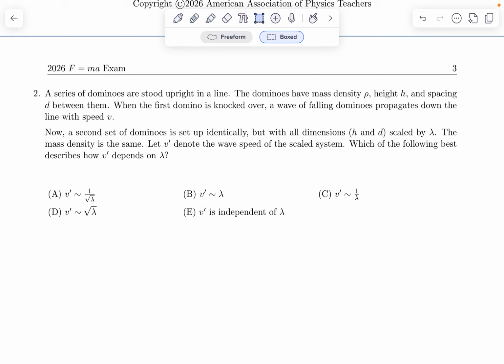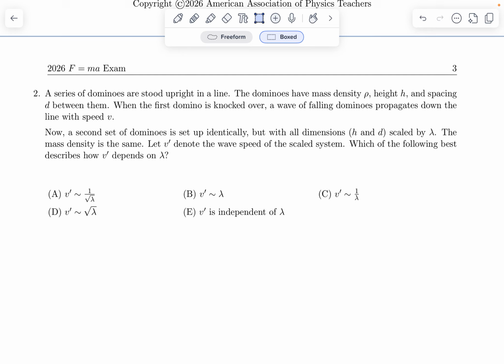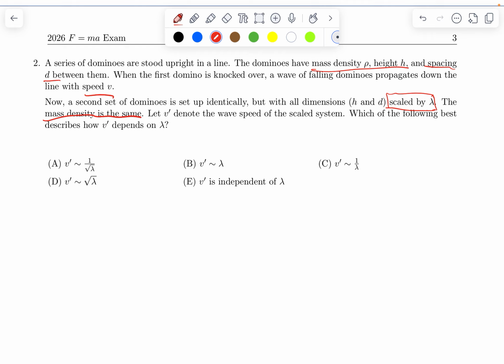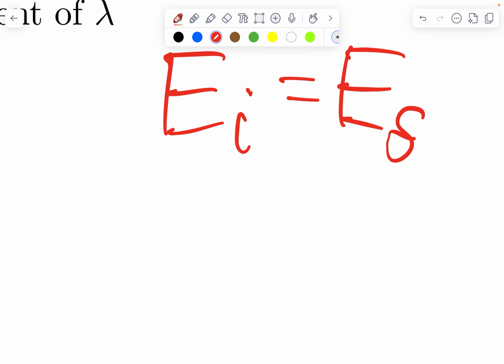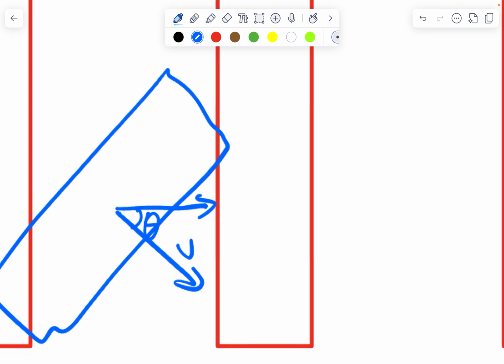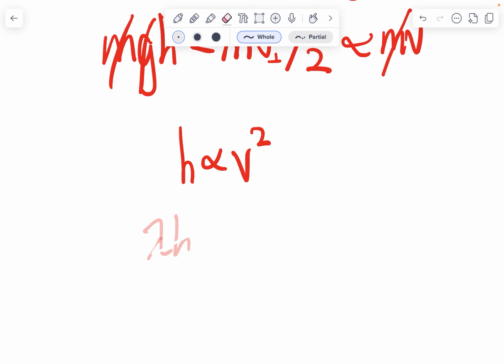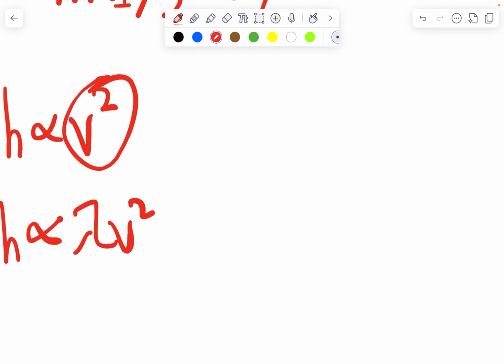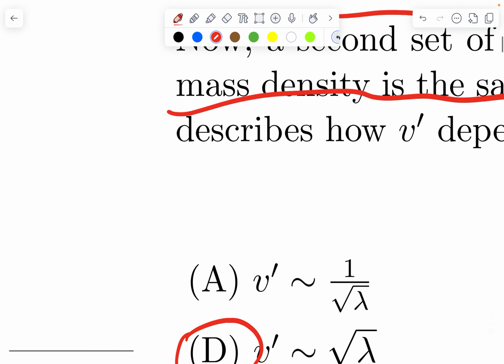2026 F=ma Problem 2 - Video Solution